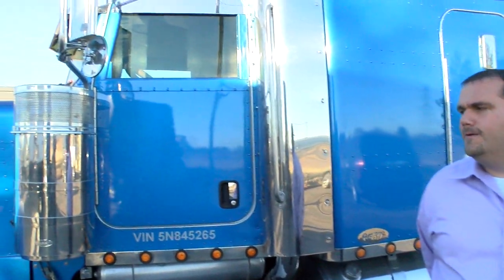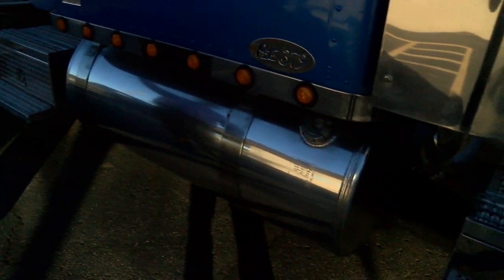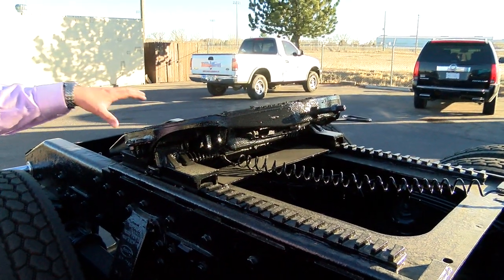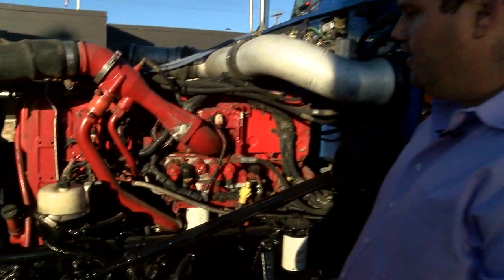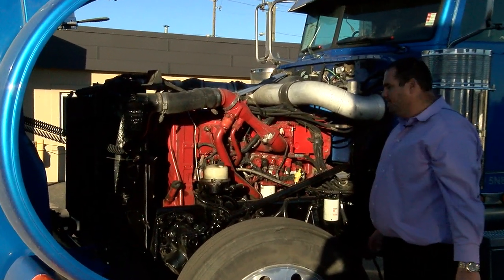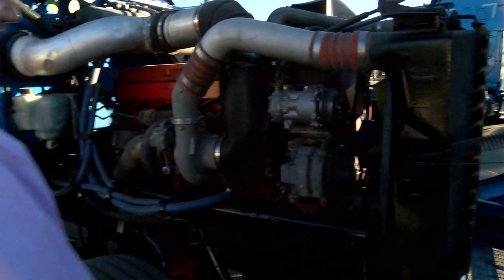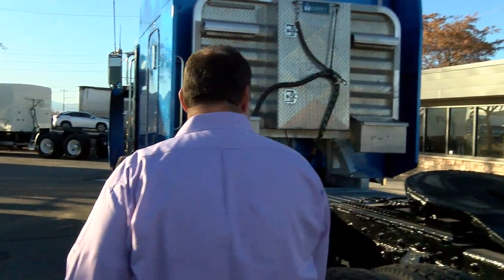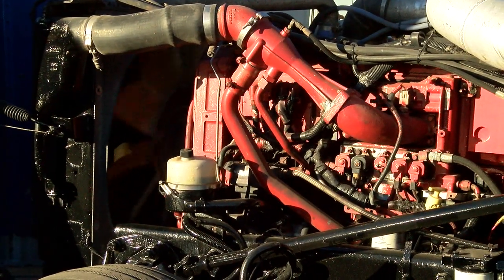"How To Inspect" Beautiful 2005 Peterbilt 379-127 Extended hood 63" Mid-Roof sleeper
Nothing is worse than spending big bucks on a used truck and then getting stuck with costly fixes after you sign on the dotted line. Joe Cain with American Motors has some important tips on how to inspect a truck before you buy it. Hurry and call us here at American Motors to talk about our inventory. We have aggressive financing with low down payments and great terms! Semi-truck trades are always welcome.